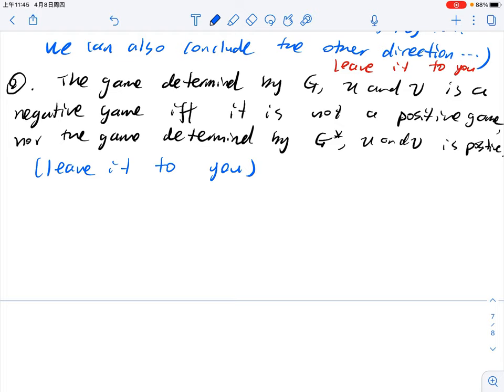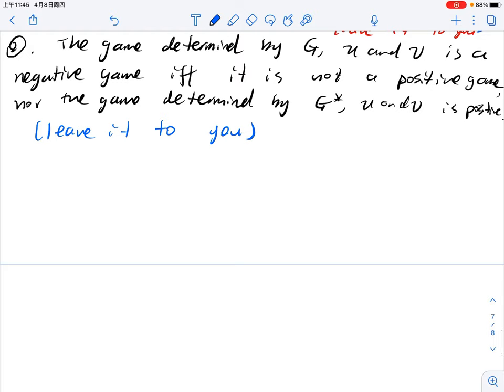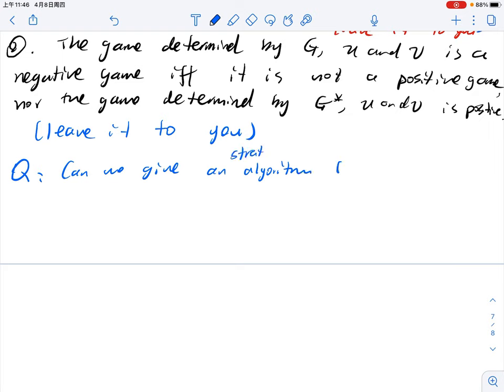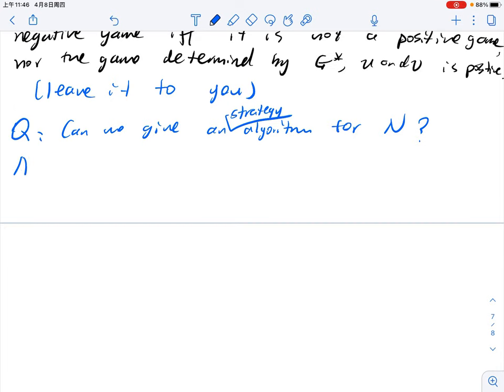lecture23 Shannon switching game